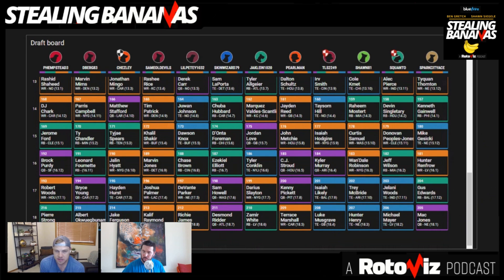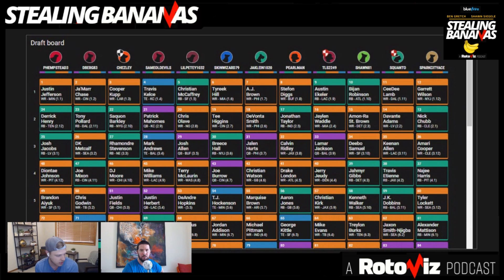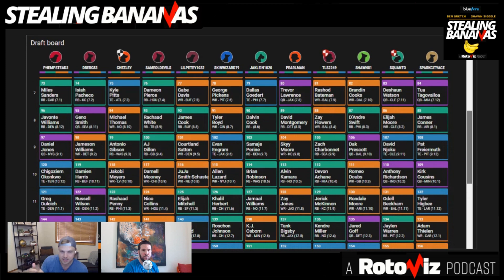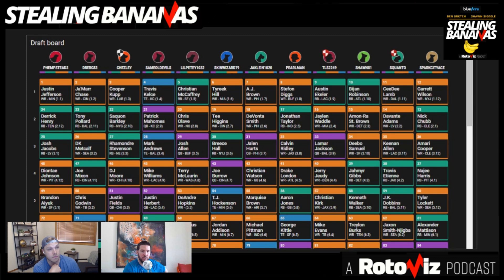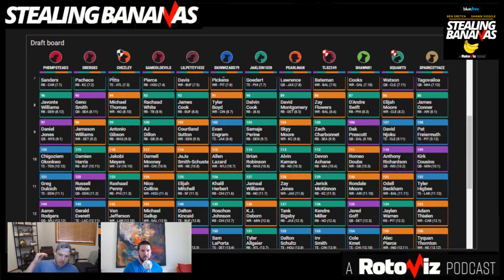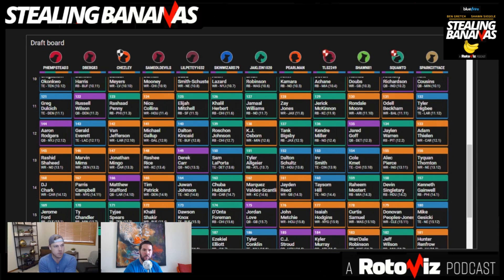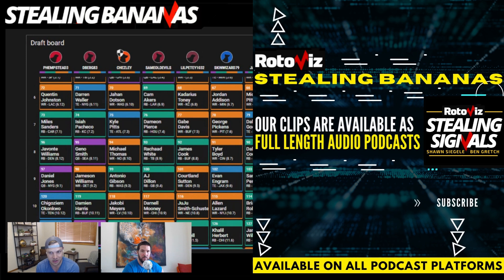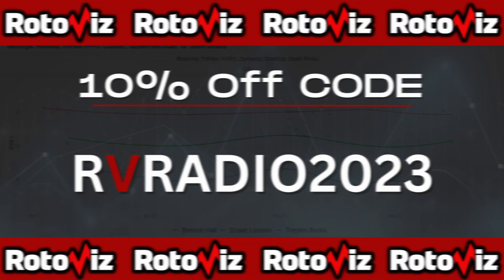Alternate Universe Drafting and Exploiting Every Shred of Value in the Cowboys Offense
Ben Gretch and Shawn Siegele dive deep into the Dallas Cowboys offense and war game every method for playing the Dallas passing attack. Plus, exploring draft swaps and reaches to create extra value in flat areas.

Watch as the Stealing Bananas team share their Fantasy Football Advice for Fantasy Football Leagues in 2023! The guys share how to blend multiple data points for your optimal draft strategy whether you go Zero RB or Hero RB in your Fantasy Football league, or even in the high stakes formats like the FFPC Main Event as we discuss the differences in Best Ball Tournaments like the Underdog Fantasy Best Ball Mania III, or the FFPC Best Ball Tournament and season-long redraft and managed teams!

Best Ball is growing in popularity, follow our RotoViz Best Ball Playlist for advice on how to play best ball fantasy football ➡️

HOSTS
Ben Gretch (@Yardspergretch) - Creator of Stealing Signals
Shawn Siegele (@FF_Contrarian) – RotoViz Co-Owner